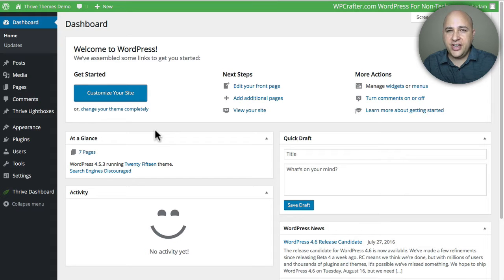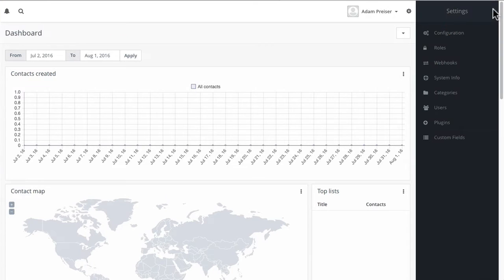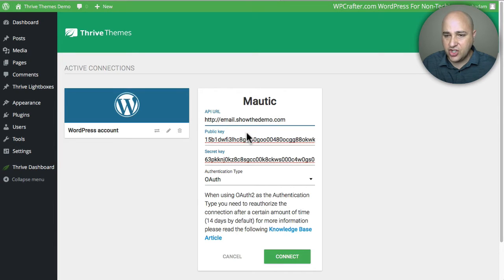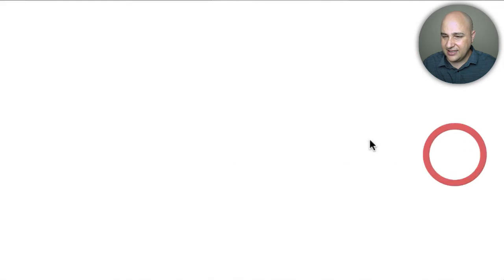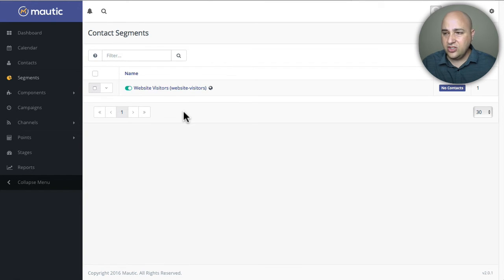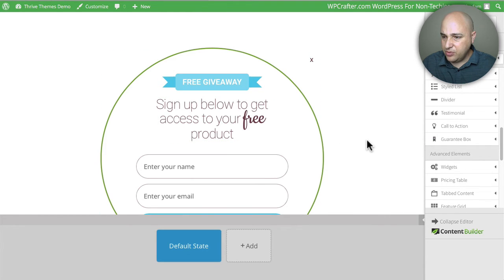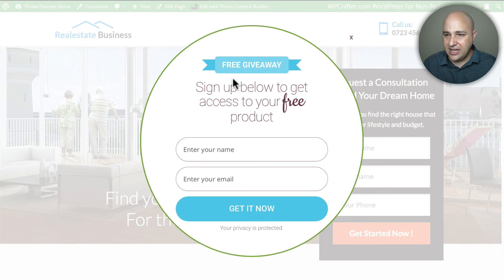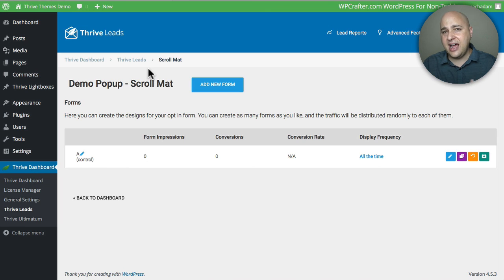Make Beautiful Optin Elements With Mautic API Integration & Thrive Leads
Finally the day has come, the first WordPress based optin plugin to support the Mautic API.